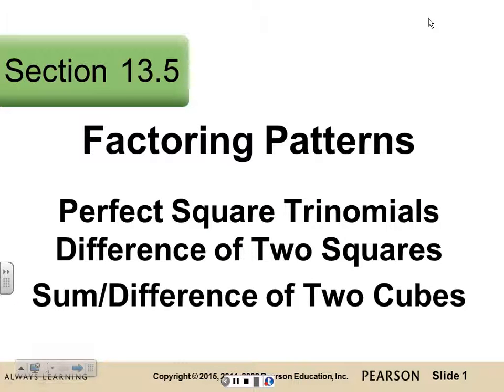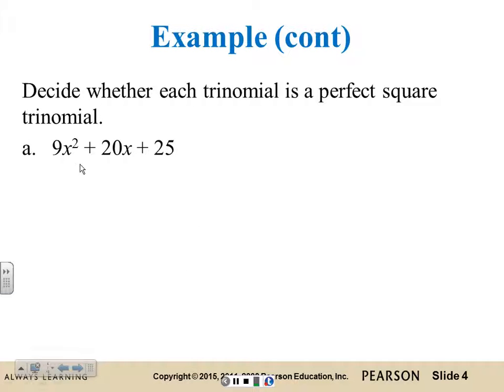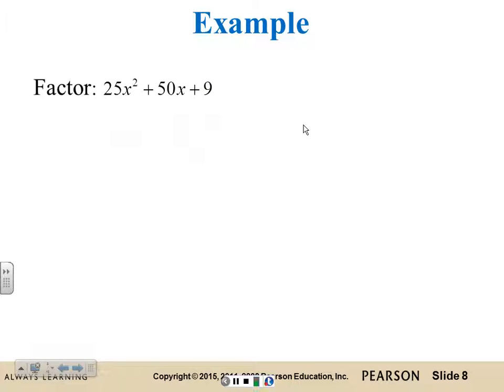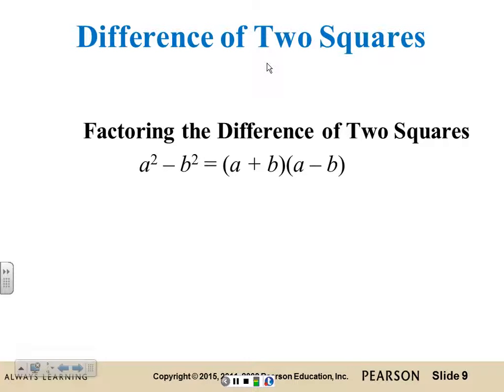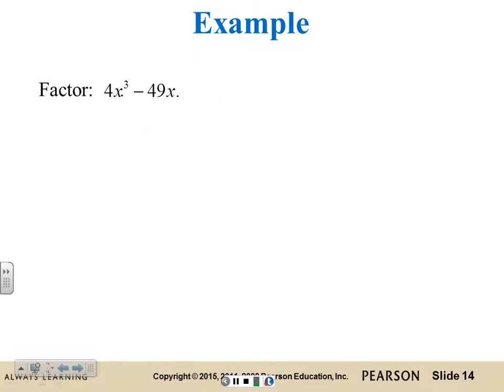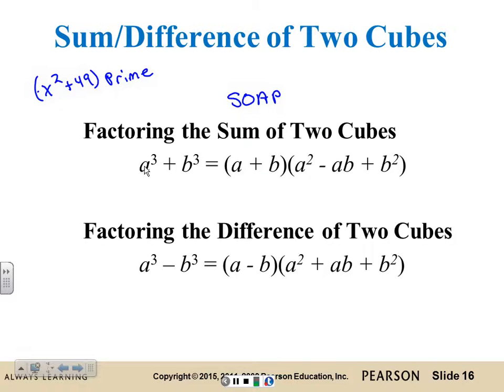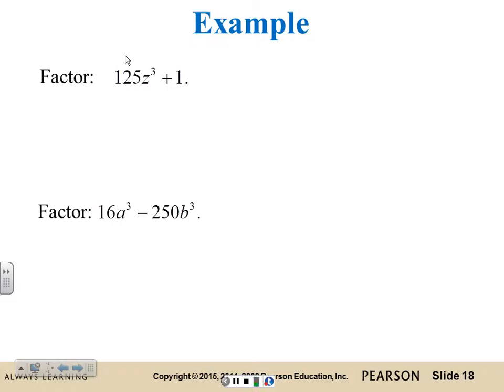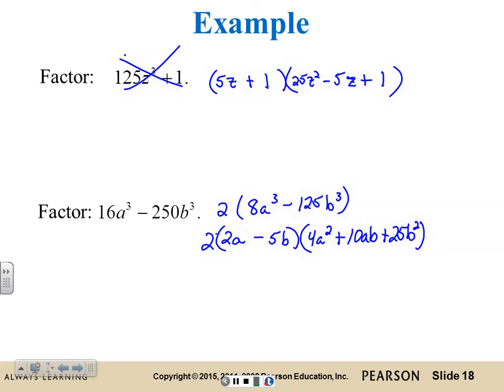MTH 100 13.5